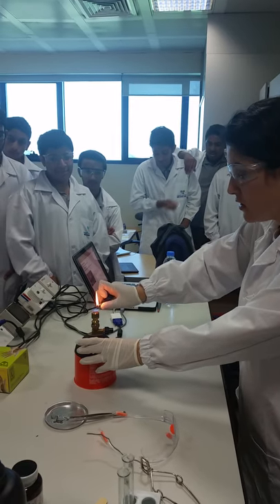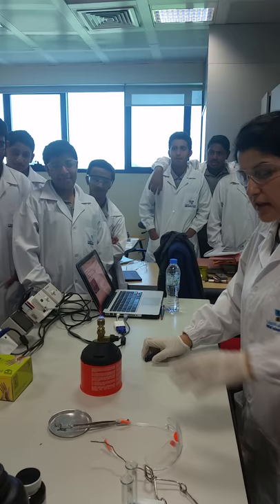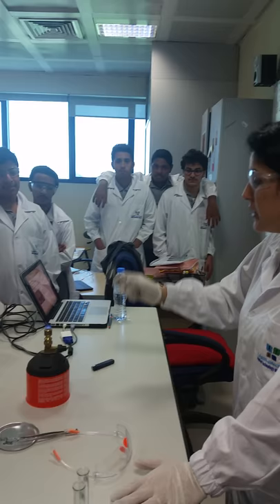Reaction of magnesium with oxygen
a video showing the synthesis of magnesium oxide, an experiment performed in the lab.